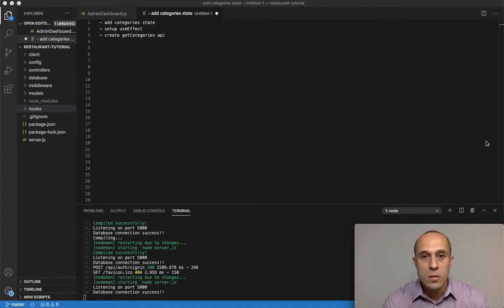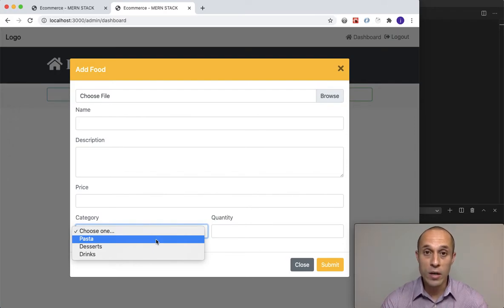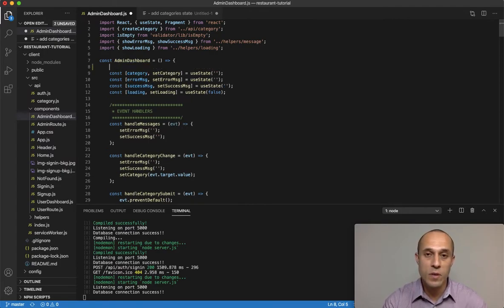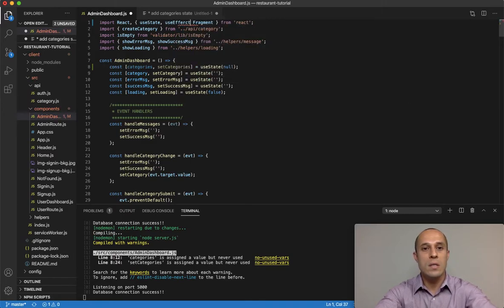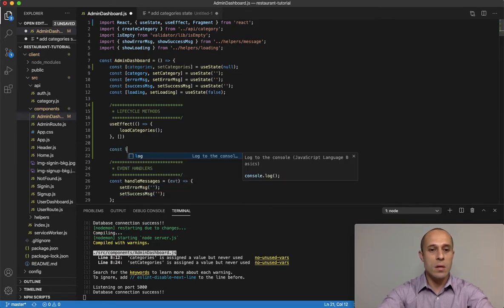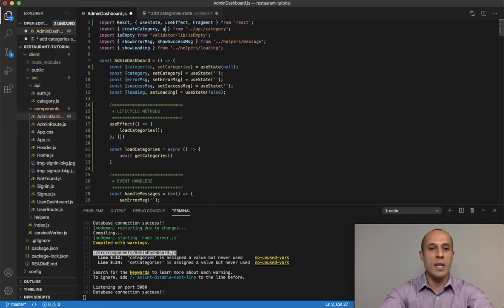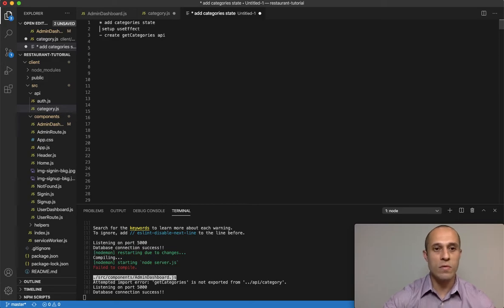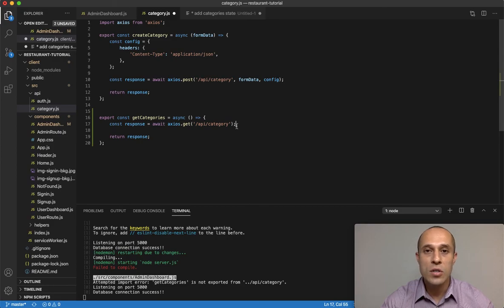[38] Create Product (part 3) - Ecommerce Tutorial using MERN Stack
In this tutorial I setup a useEffect hook to fetch all the categories from the database. I then send a request to our backend.